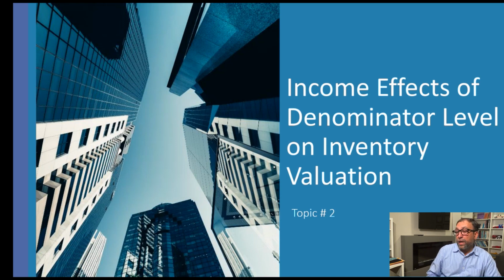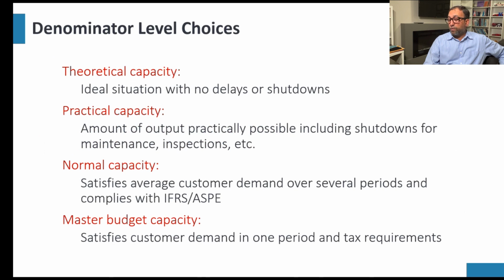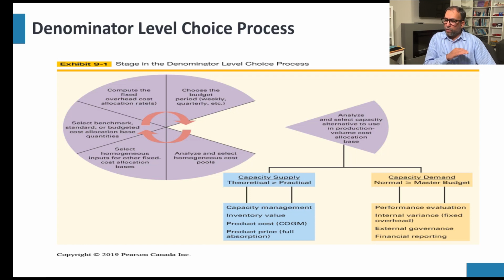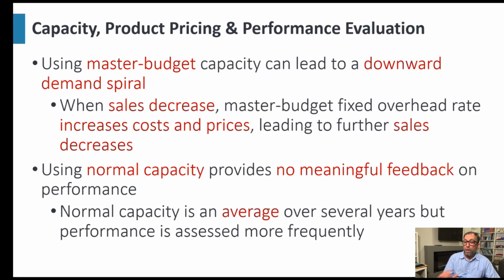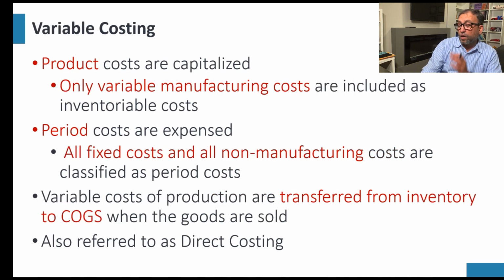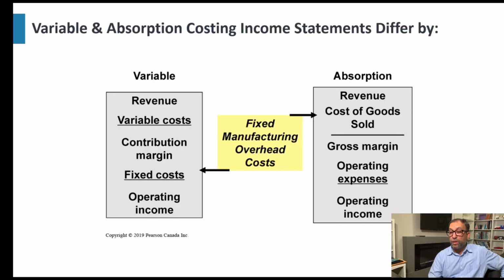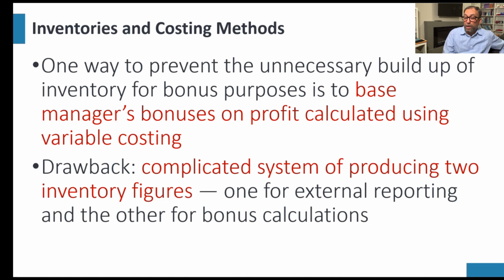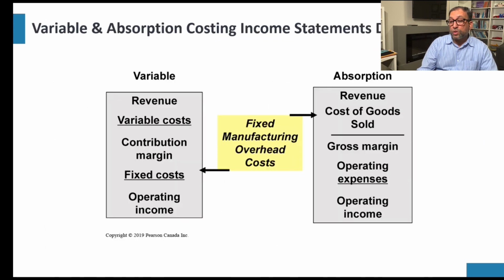Income Effects on Denominator Level on Inventory Valuation